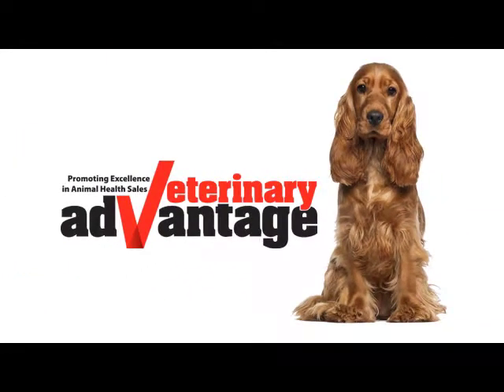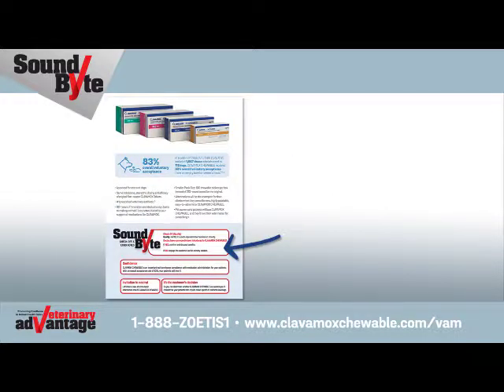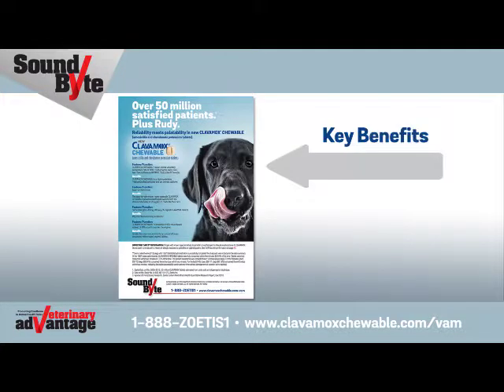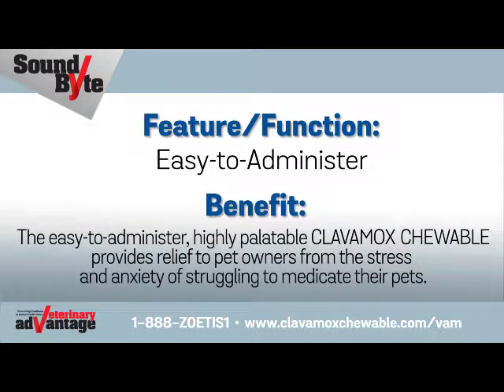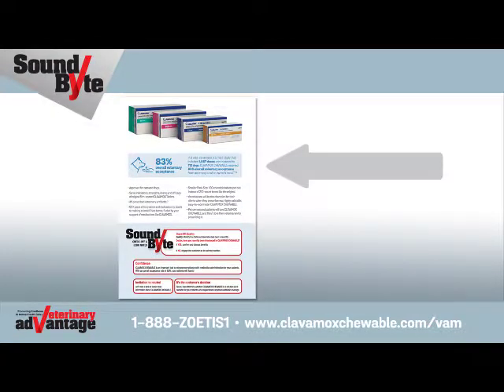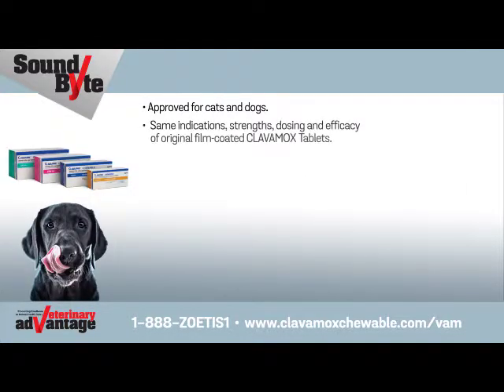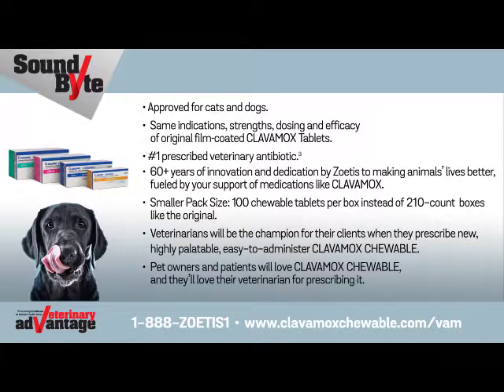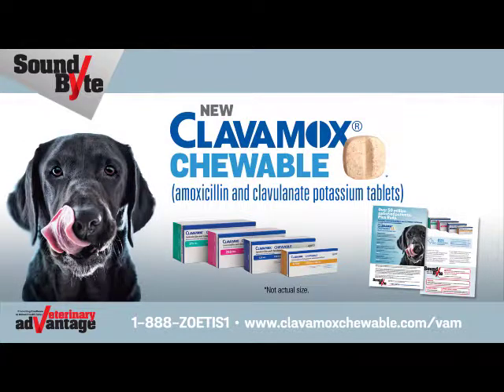Zoetis Clavamox Chewable SoundByte